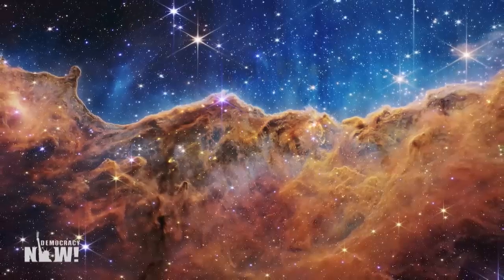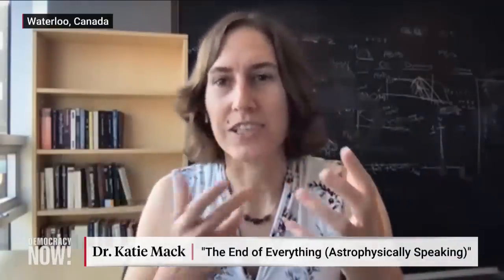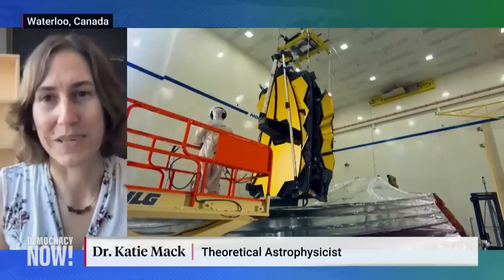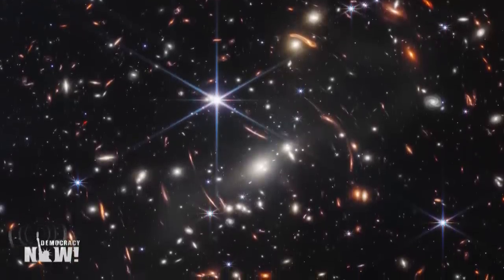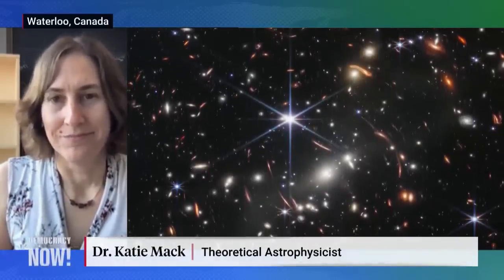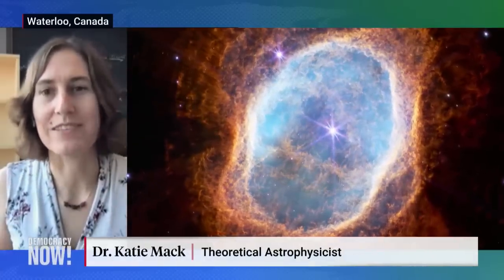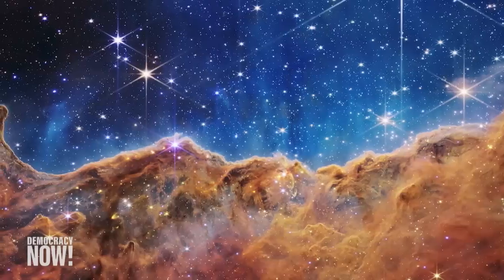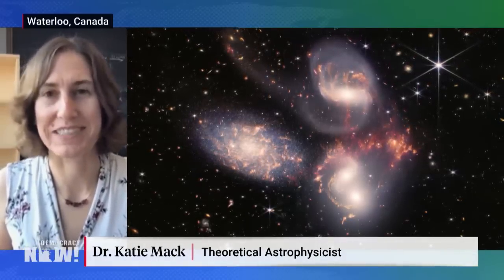A Look Back in Time: How NASA's Webb Telescope Gives Humanity a Revolutionary New View of Cosmos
NASA released revolutionary new images of the cosmos this week that were taken by the James Webb Space Telescope, the largest and most powerful space observatory to date. Launched in 2021, the JWST was designed to study star and planet formation with exponentially more accuracy and detail than its predecessor, the Hubble Space Telescope. "We can actually essentially watch the formation of stars," says astrophysicist Katie Mack. "There's a chance that it might find signatures consistent with life in the atmospheres of other stars." We feature NASA's new images, like the Southern Ring Nebula, and Mack discusses what humans can learn from the new science about the cosmos, and ourselves.

Democracy Now! is an independent global news hour that airs on over 1,500 TV and radio stations Monday through Friday. Mondays to Fridays 8-9 a.m. ET.